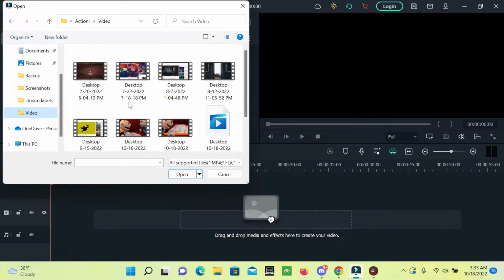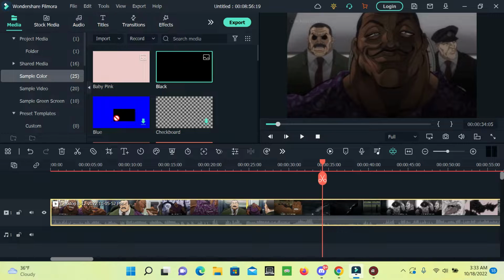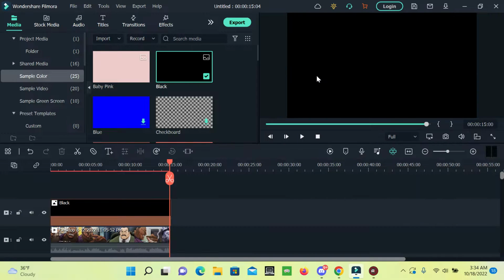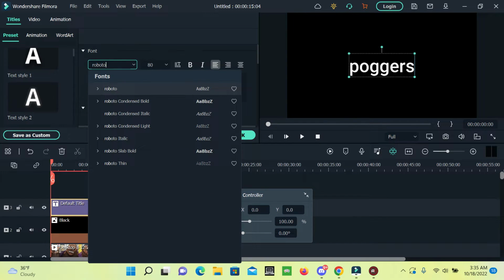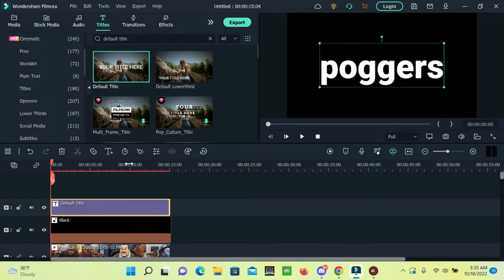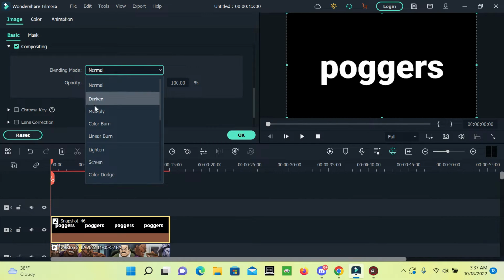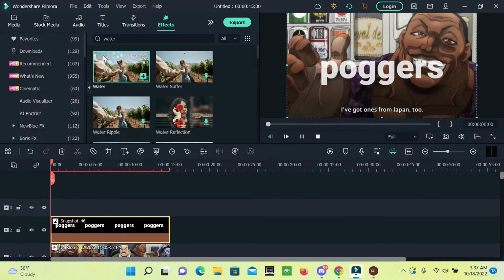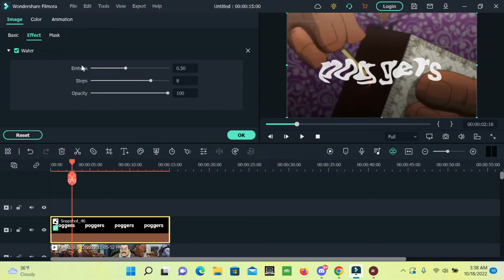RIPPLE TEXT EFFECT WONDERSHARE FILMORA 11